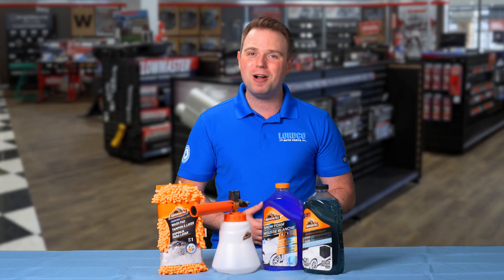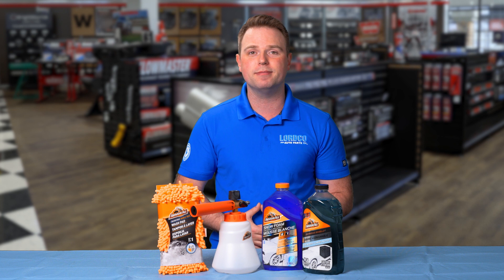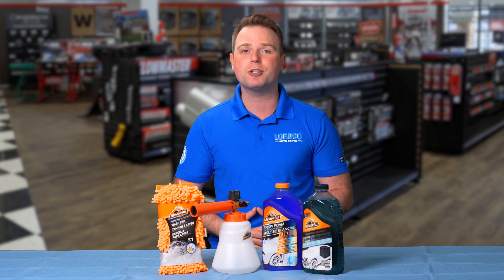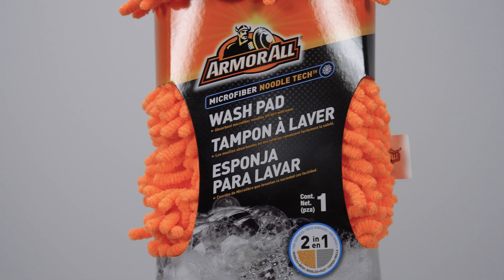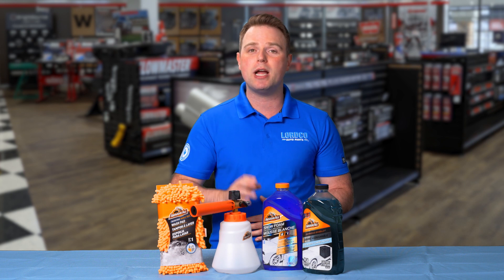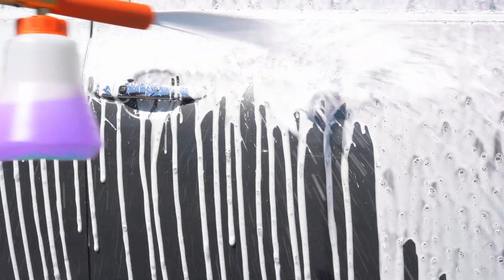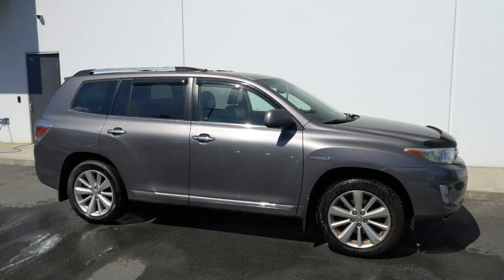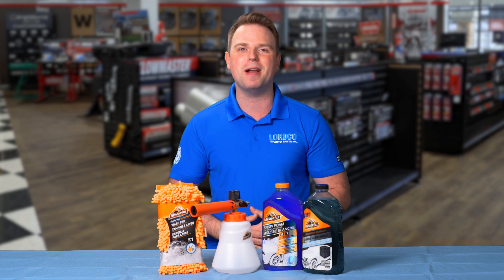Shop Talk - ArmorAll 2-in-1 Foam Cannon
Shop Talk is a digital series Produced, Filmed, Edited, Animated, and Hosted by Nick MacDonald.